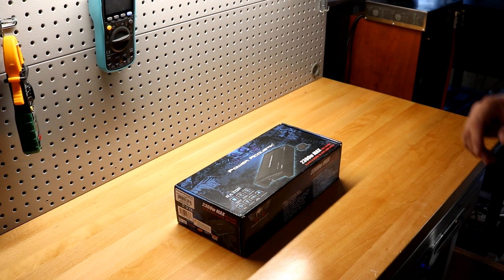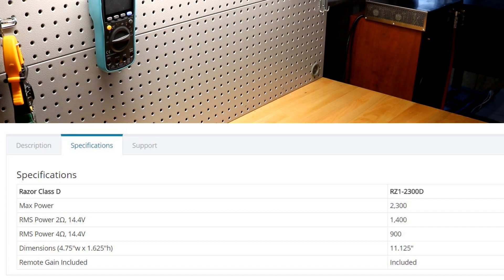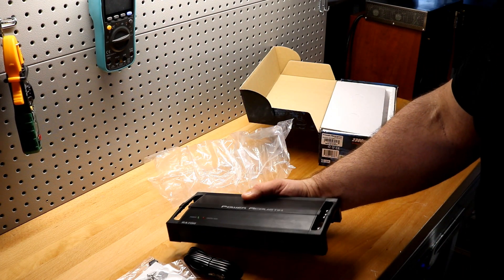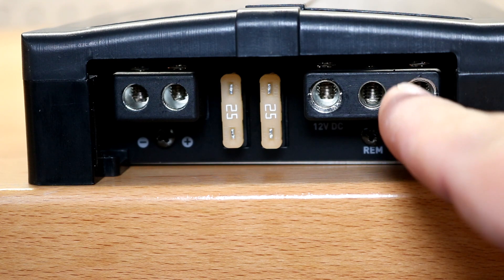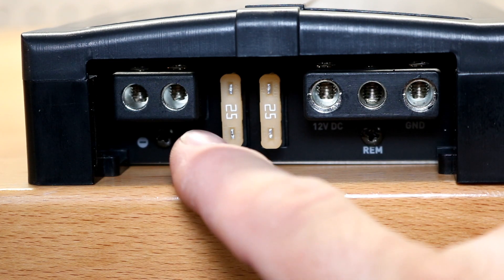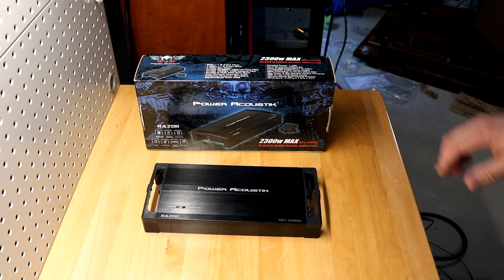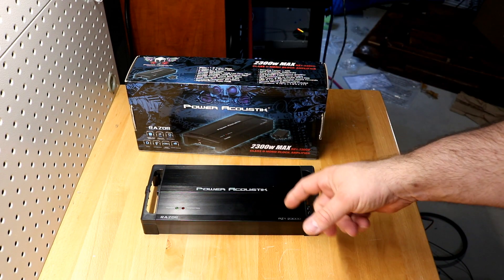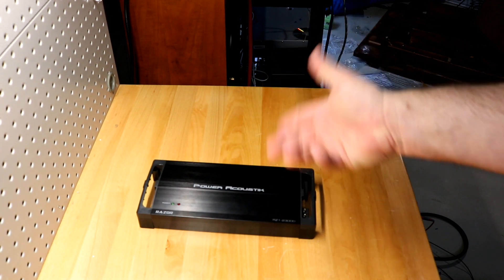Power Acoustik RZ1-2300D Amp Dyno and Unboxing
One of my early tests was of a Power Acoustik BAMF-3000D and some people got REALLY defensive over the results... So let's try another one. This time we have the RZ1-2300D which I picked up from Walmart for a whopping $84.95. Rated at 2300W Max and 1400W RMS if it turns out to be legit is the biggest bargain ever. But are the ratings legit? In this video we will unbox this product from Power Acoustik and strap it on the AD-1 Amp Dyno and find out exactly how much power this amp puts out!

1/0 Wiring Used

Multimeter Used:

14V XS Batteries